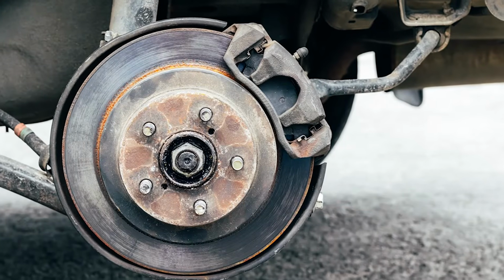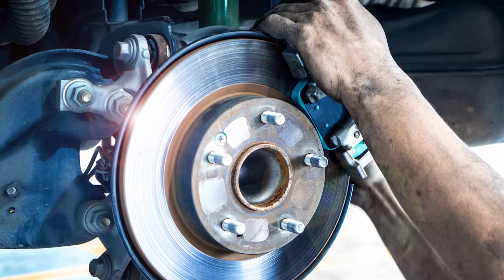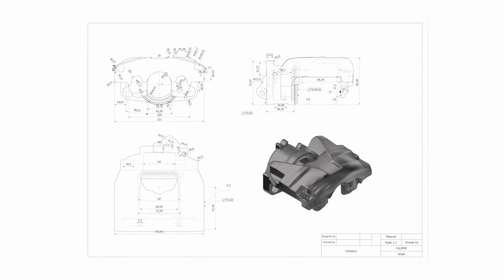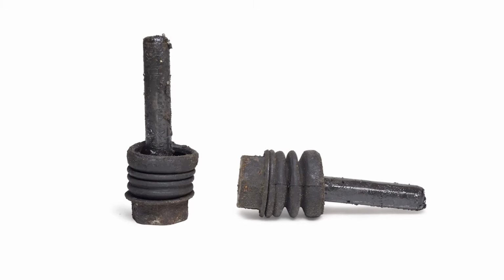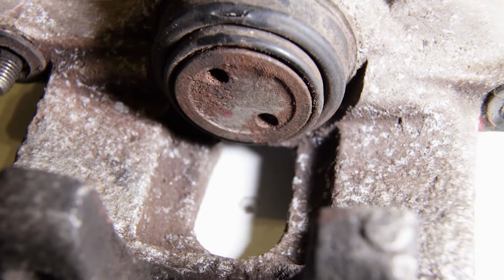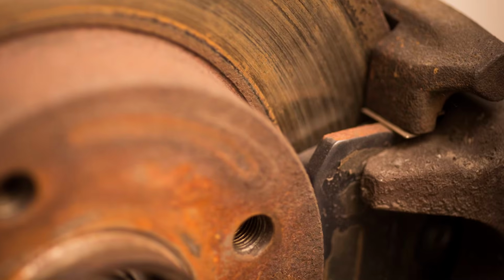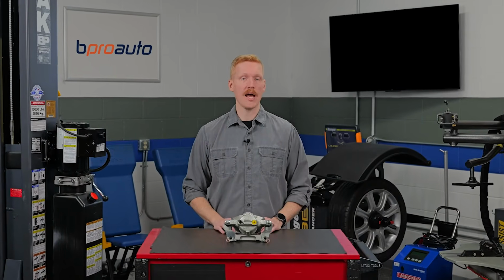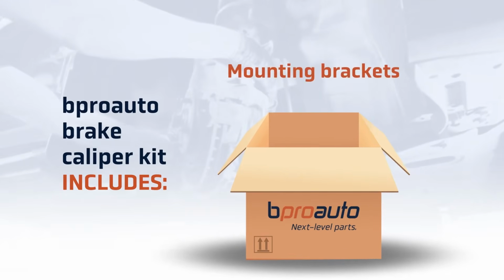Performing a Thorough Caliper Inspection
Brake caliper issues can cause uneven pad wear, pulling, or shaking during braking. In this video, learn how to accurately inspect calipers, guide pins, and brackets to determine if replacement is needed. We’ll walk through visual checks, piston function, and the importance of inspecting related hardware to ensure safe and effective repairs.